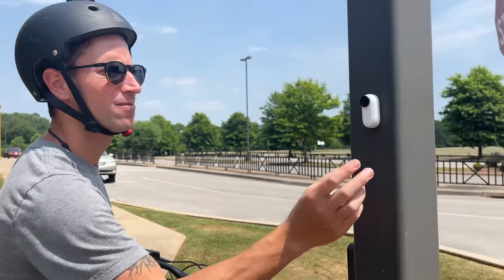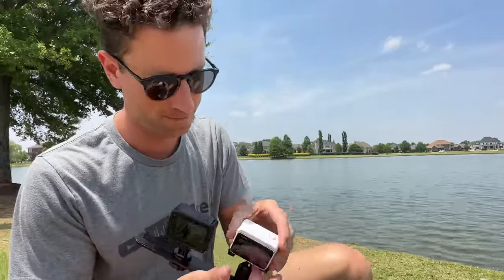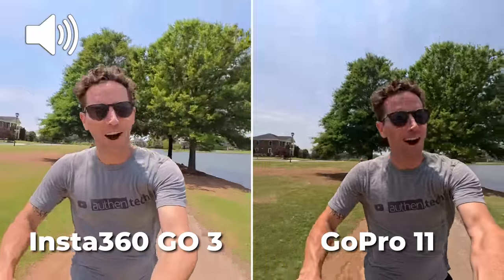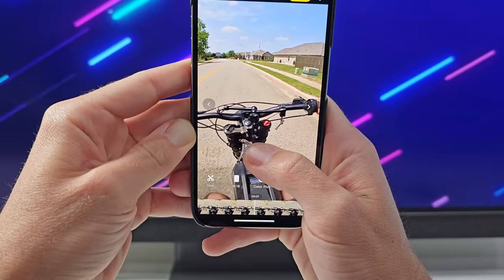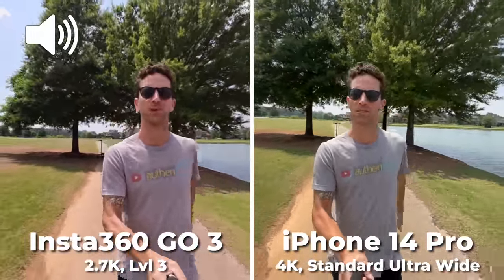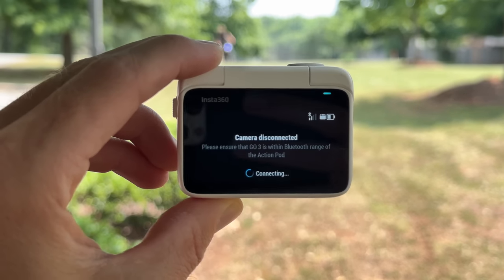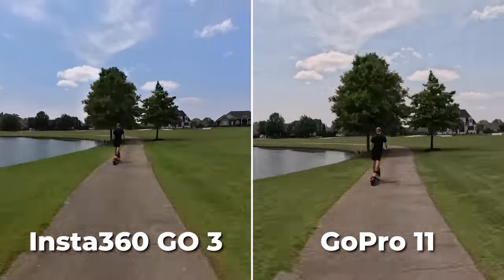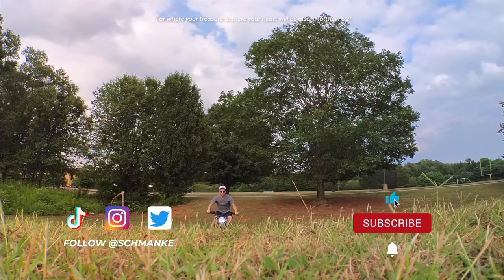Insta360 GO 3 vs GoPro 11!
This is my honest comparison of the new Insta360 GO 3 versus GoPro 11. Let me show you the pros and cons to each action camera, and by the end you should know which is the best fit for your needs! Let's compare video, FOV, resolution, stabilization, audio samples, photos, mounting systems, and much more. Let's also compare it to the Insta360 GO 2, as well as my iPhone 14 Pro. (Disclosure: this video is NOT sponsored. Thank you Insta360 for sending me an early sample unit for review.)

GoPro 11